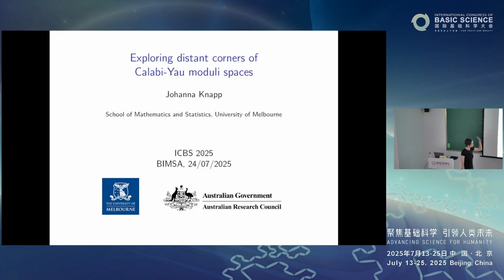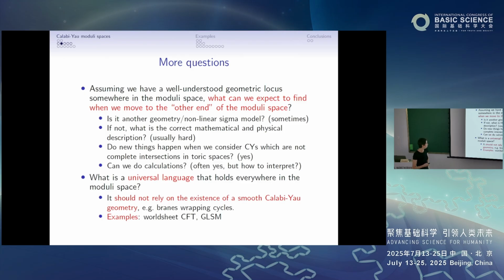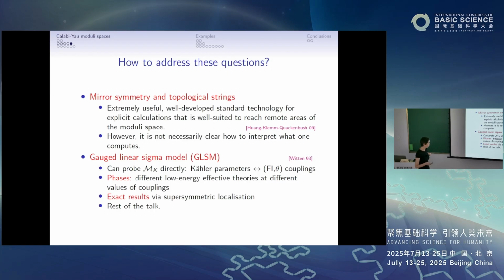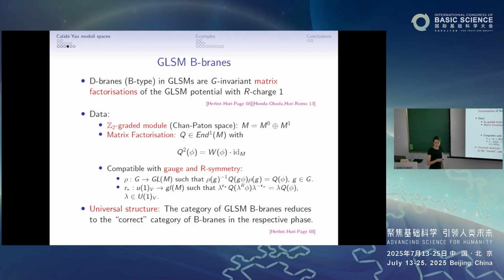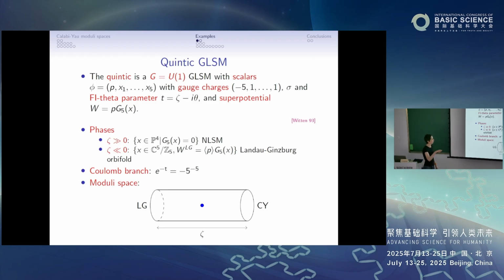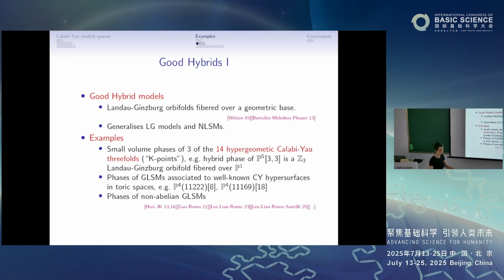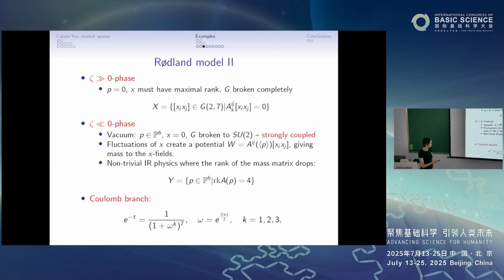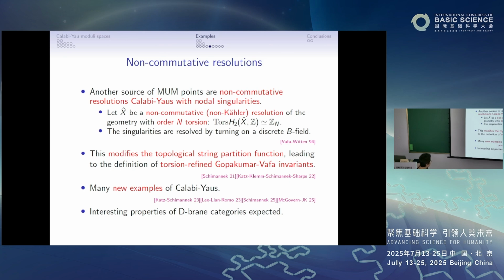Johanna Knapp: Exploring distant corners of Calabi-Yau moduli spaces